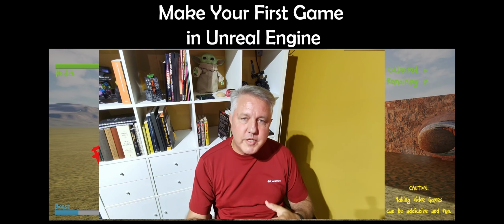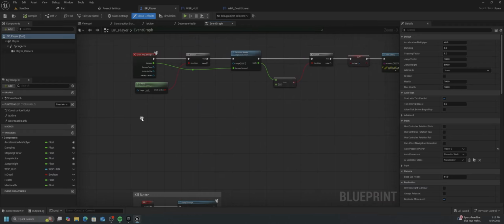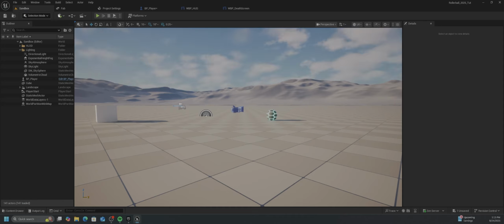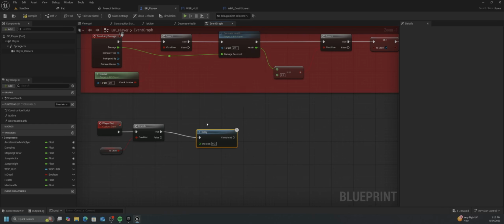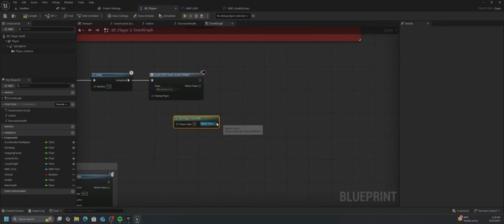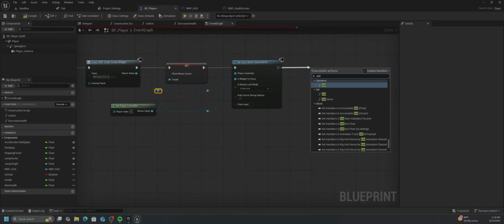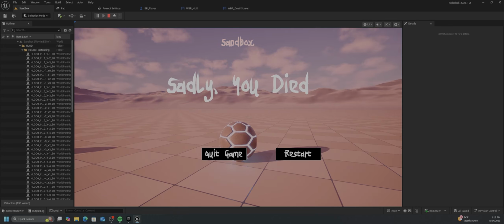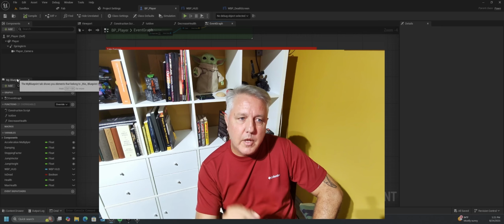Rollerball 2025: Video #9 - Creating the Handling Player Death Function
In this tutorial we will finish out the player death function. This function will call up the Player Death Screen and allow the player to Quit the game or Restart the game. We will use a Custom Event to call this function.

00:00:00 – 00:00:27 Intro to this tutorial and discussion
00:00:28 – 00:01:08 Setting the anchors for the Restart and Quit Game Buttons
00:01:09 – 00:03:39 Using a Custom Event to Handle Player Death
00:03:40 – 00:05:45 Calling the Death Screen Widget
00:05:46 – 00:08:25 Adding in the ability to use the mouse in our widget
00:08:26 – 00:09:55 Testing the Death Screen Widget in our game
00:09:56 – 00:10:55 Outro